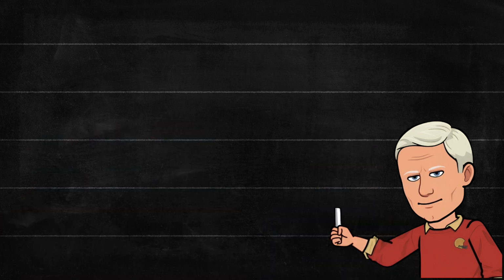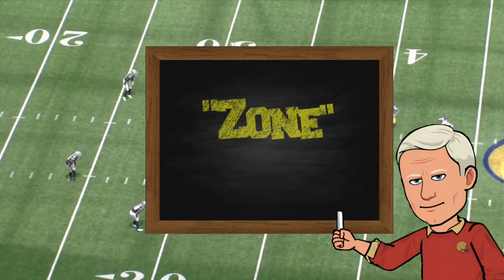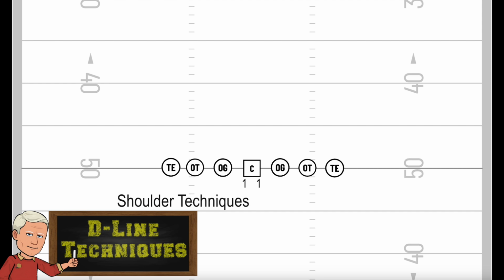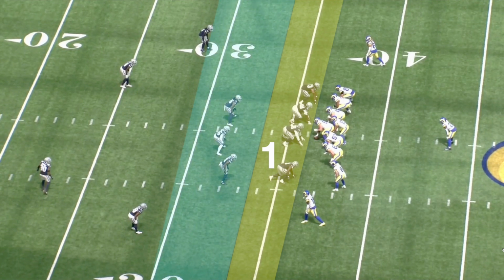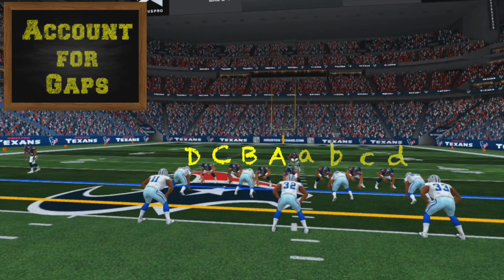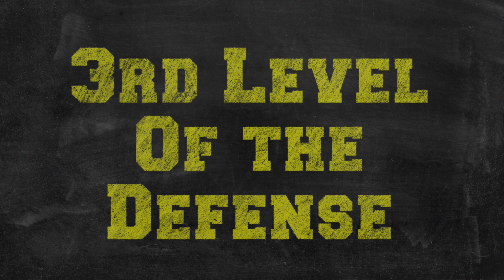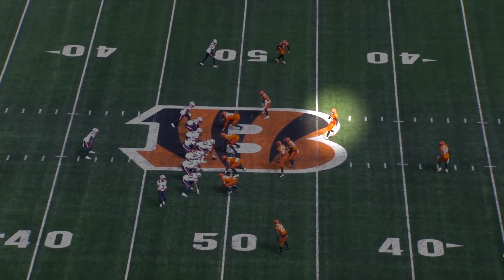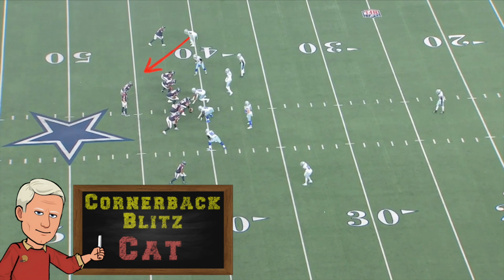The Basics: Defensive Minicamp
Welcome to Defensive Minicamp. Here we will learn the basics (and a little more) of a Football defense.

Check out @axolootlvr for nflproera updates and video series.

0:00 Intro
0:49 Housekeeping
1:28 Reading Diagrams
2:52 What is a Defense?
4:27 1st Level of the Defense
4:58 Fronts
6:01 Gaps
7:00 Shades
7:52 Three Fronts
9:36 2nd Level of the Defense
11:40 Gap Sound
14:17 Linebacker Coverage
15:20 3rd Level of the Defense
15:47 Cornerbacks
16:51 Leverage
17:39 Safeties
18:57 Sub Personnel
20:24 Pressure vs. Blitz
21:17 Outro